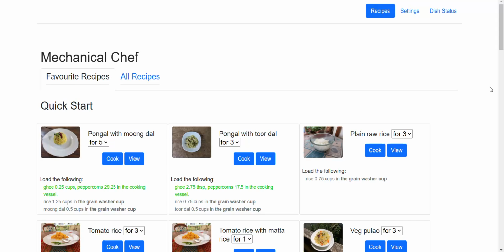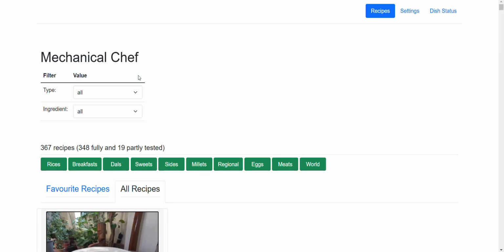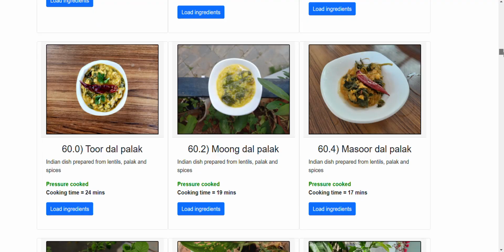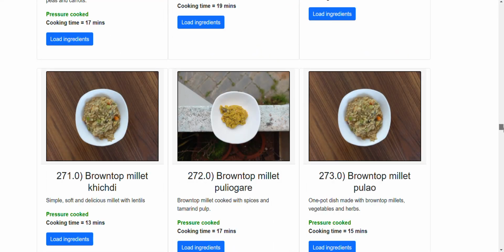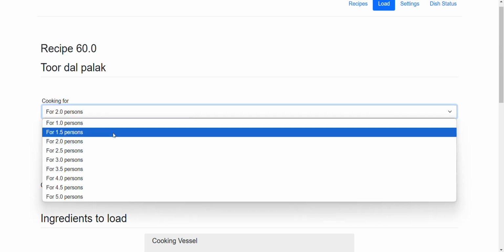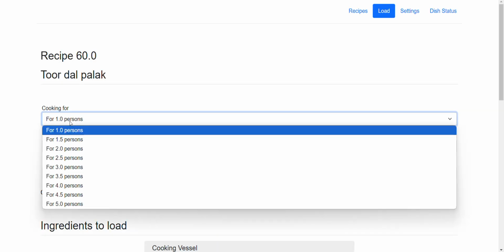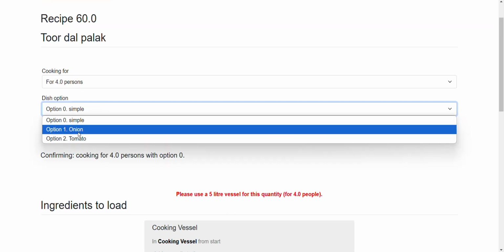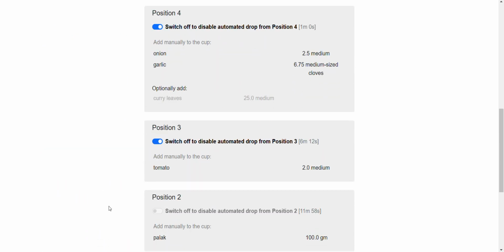UI Customization Recording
The user interface for customizing recipes.